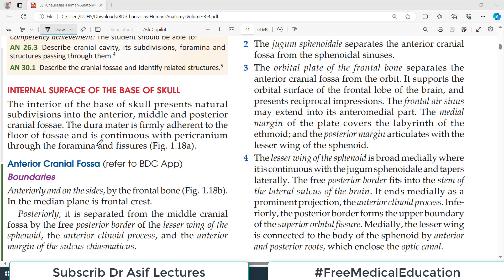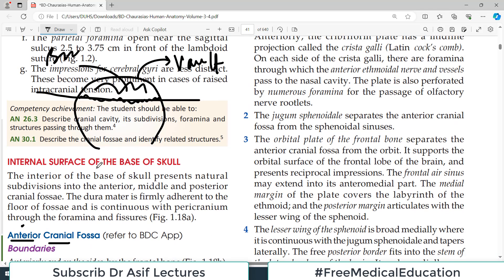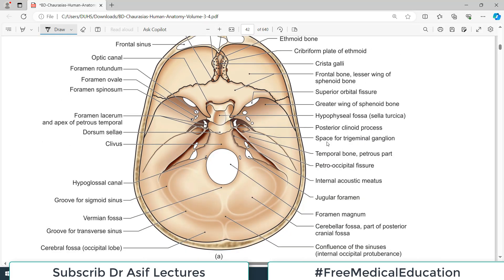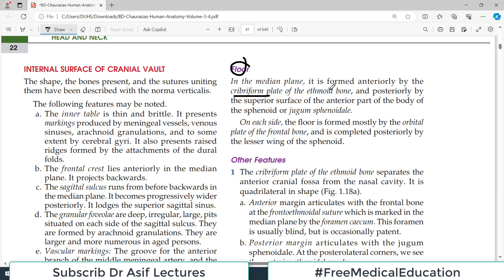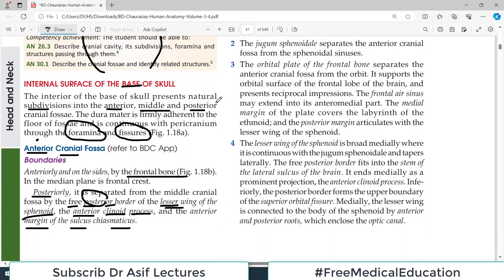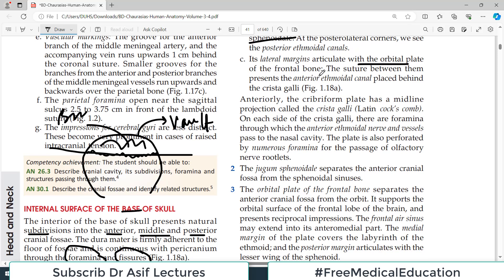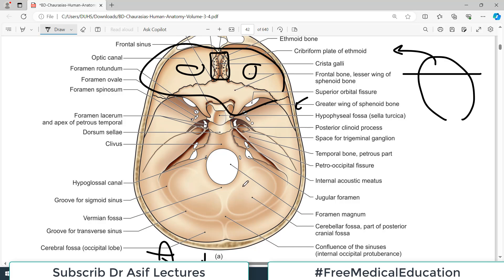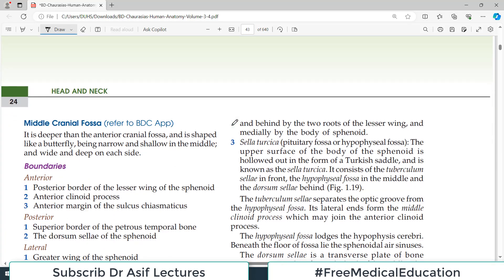Chp1 | Interior of Skull | ANTERIOR CRANIAL FOSSA | BD Chaurasia | Dr Asif Lectures